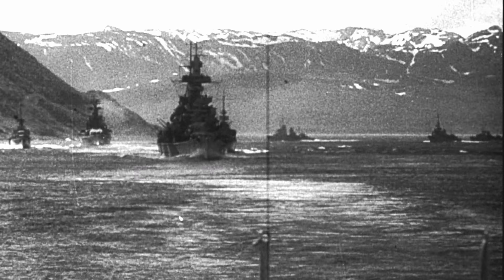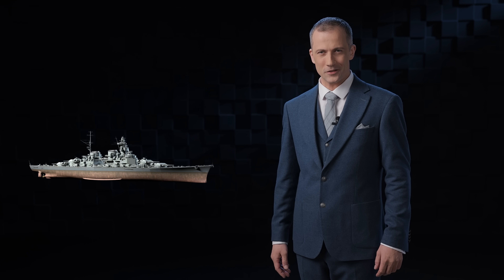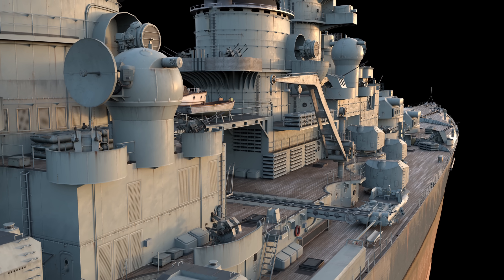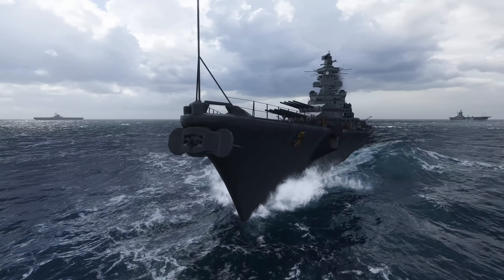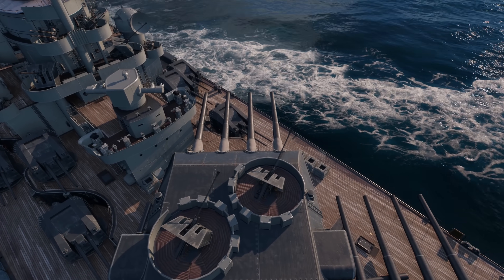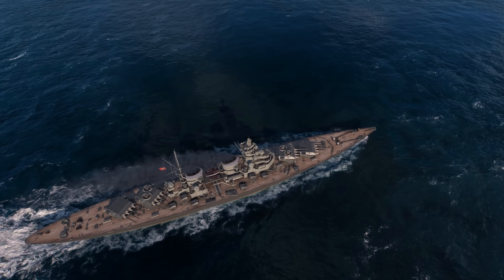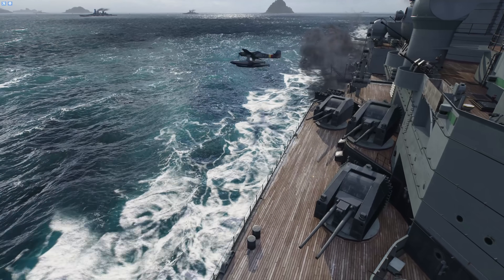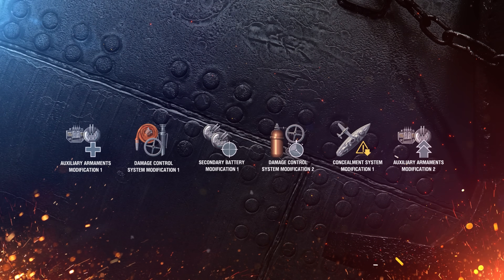Armada: Mecklenburg — German battleship | World of Warships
🎁 Sign up and get gifts! Play for free on PC!

A Captain’s guide to deploying the German Tier X battleship.
00:00 — History of Mecklenburg
01:35 — Modeling the Ship in World of Warships. Mecklenburg — German Tier X battleship
02:10 — Game tactics for Mecklenburg
03:00 — Upgrades for German Tier X battleship — Mecklenburg

📝 What is your favorite «Armada» episode?

Sea Smackdown is back to showcase the finest plays and most astonishing battle results achieved by the World of Warships community!
Captains! Are you ready to witness the most incredible ship-focused show in the world? Like the idea of observing fearless experiments and insane records? If that sounds good to you, then our crazy new "Rico/Chet" series will be right up your alley!
"How come I didn't penetrate the citadel?" "Why did my volley deal so little damage?" "How come I earned so few Credits despite carrying all battle long!" Such profound questions have vexed the greatest thinkers for centuries -- but not anymore! In "How it Works" we will explain all hidden game mechanics!
It's rarely a good sign when the second mate knows more than the captain. This edition of Bad Advice tackles the dreadfully dark issue of tunnel vision. It's something that happens even to the best of us.

Congratulations to the winners of the «Armada: Maya»:
EU  —  DrDiminisher
ASIA  —  8823_hero
NA  —  steveg1001
You will obtain the reward within the following week.